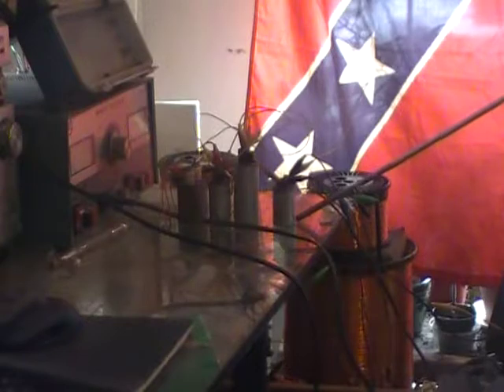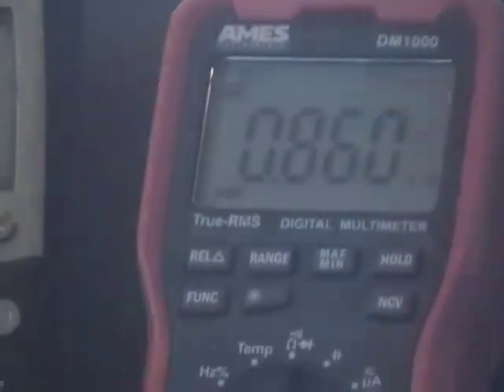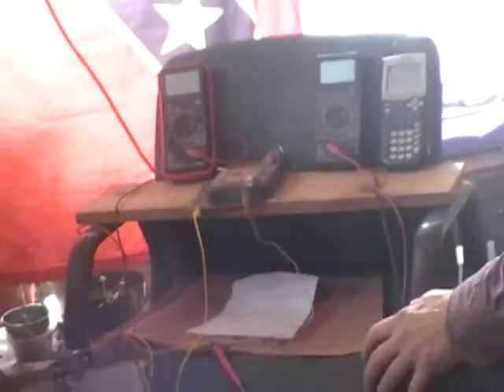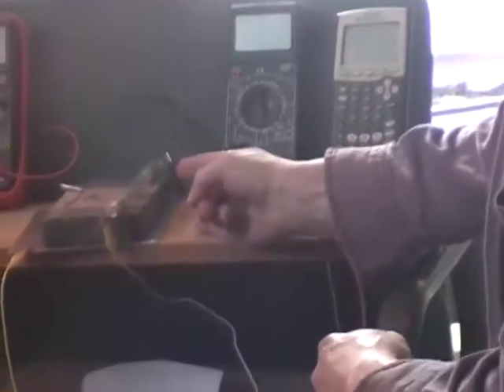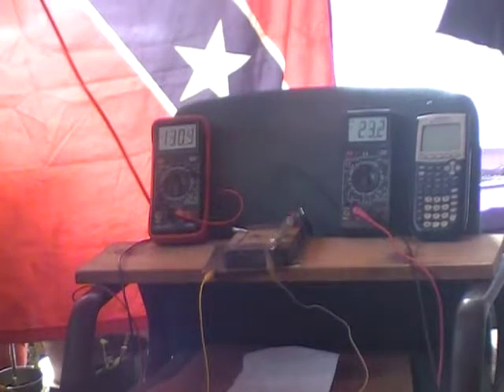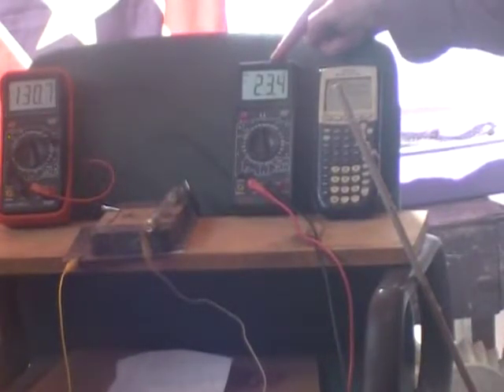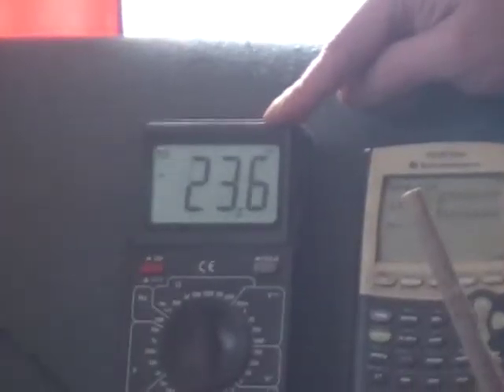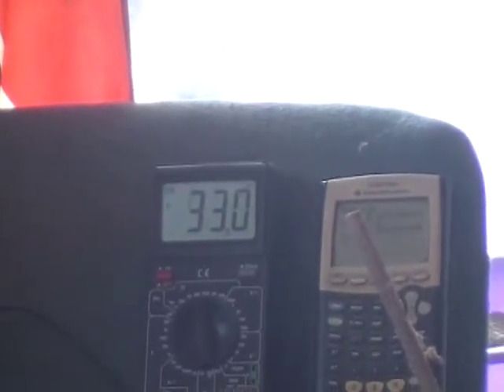Resistive Ratios Compared to Amperage Ratios on Air Core Deliveries.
Here the resistive  primary and secondary circuits of the air core transformation are shown as a ratio. Then the amperage circulations of supply and load are shown for these circumstances, also considering the third transfer of energy from the secondary to its third load with respect to the primary load. Here in that comparison an inverse action between supply and demand is noted by disconnection of secondary load. The camera also picks up a "time dilation" effect shown by the secondary reception viewing the discharge.